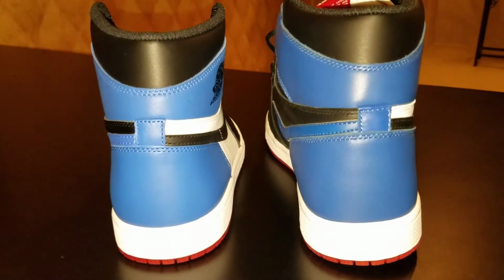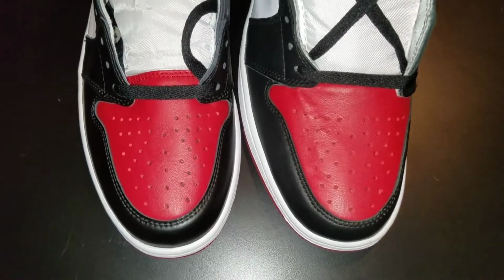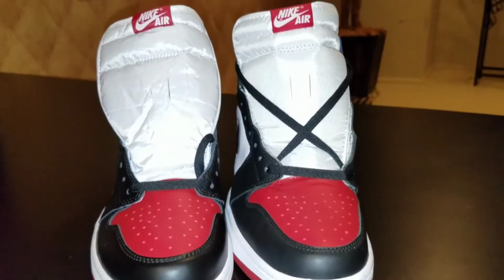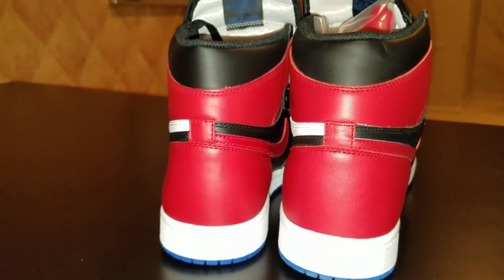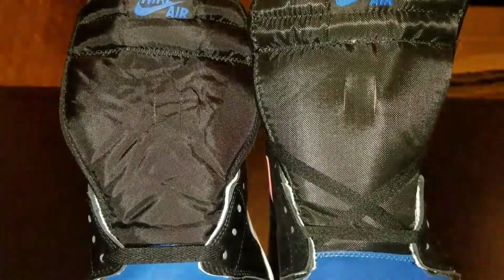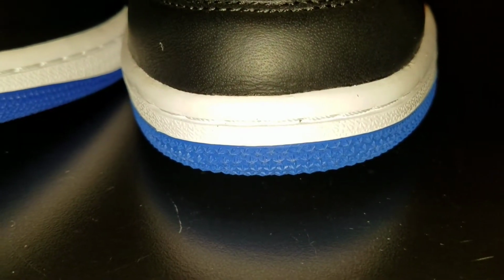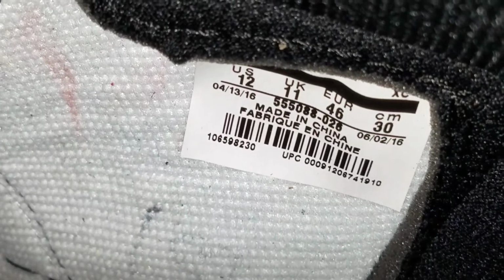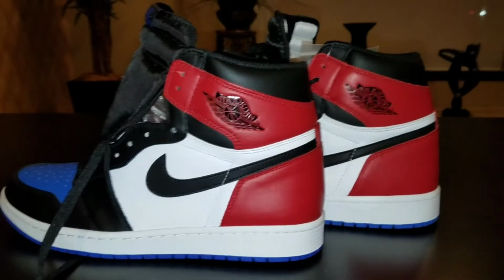JORDAN TOP 3 COMPARISON VID PART 2